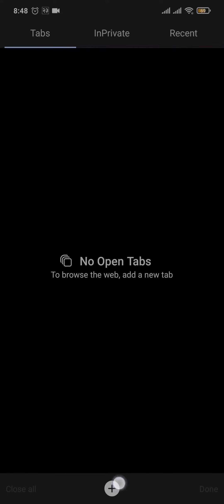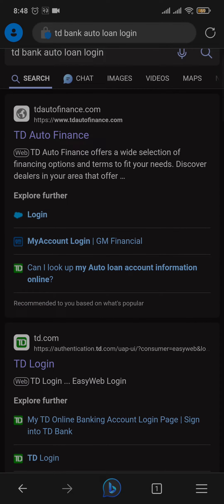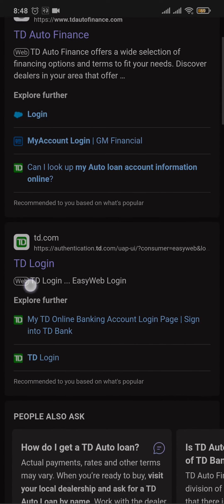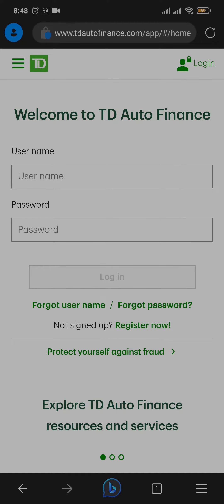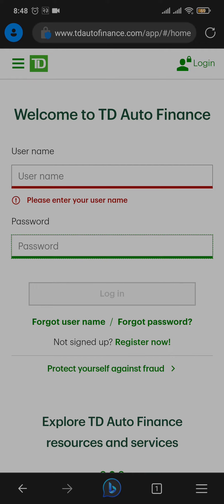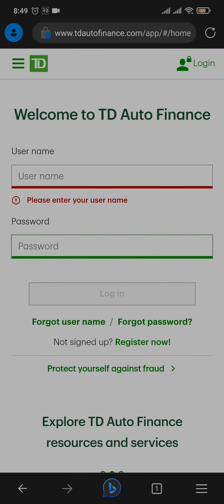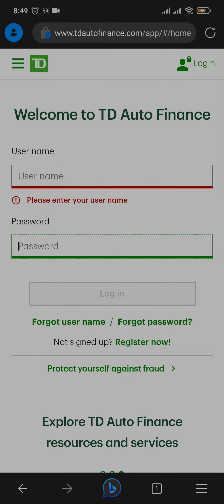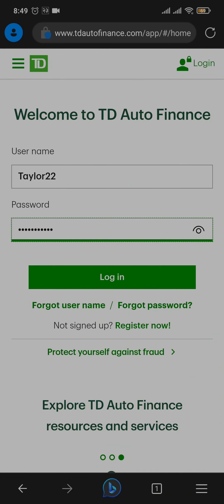How To Login To TD Bank Auto Loan Account (2033)